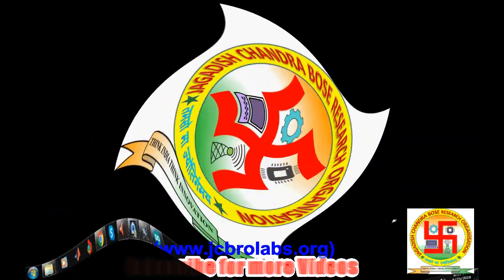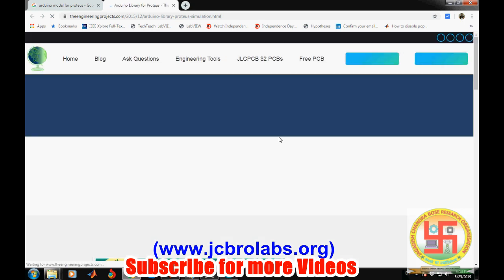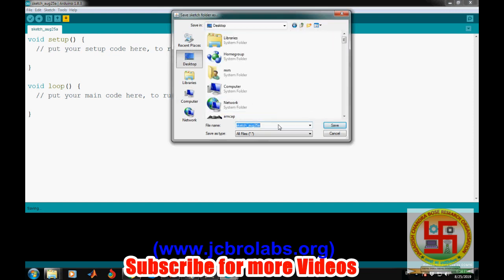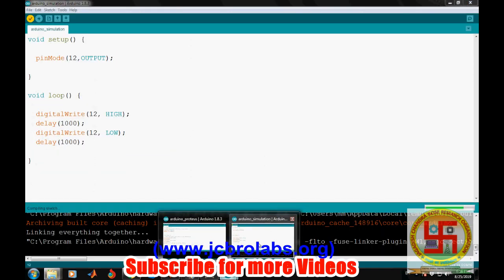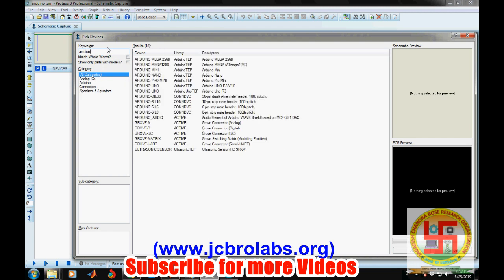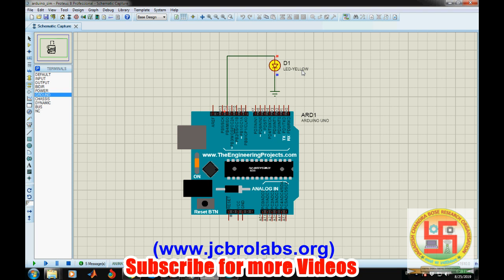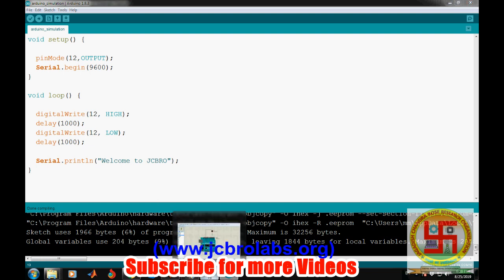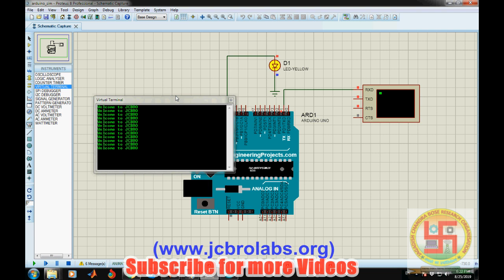How to Simulate Arduino Hardware in Proteus?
In this tutorial video we have taught the procedure for simulating Arduino Hardware in Proteus.

We also provide online training, help in technical assignments and do freelance projects based on Embedded Systems, Matlab, LabVIEW, Python, Data Science, Machine Learning & Linux.